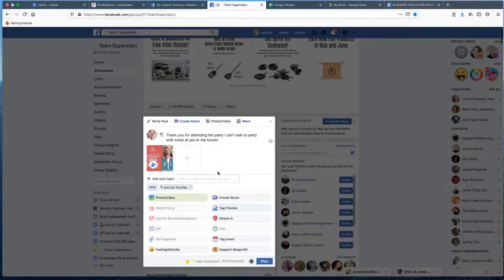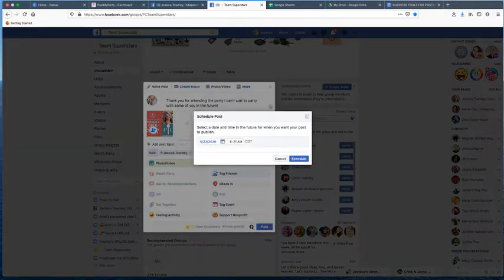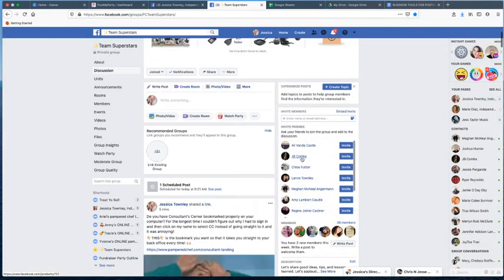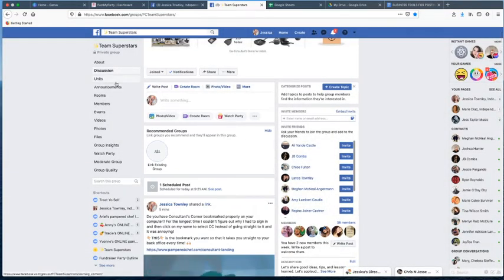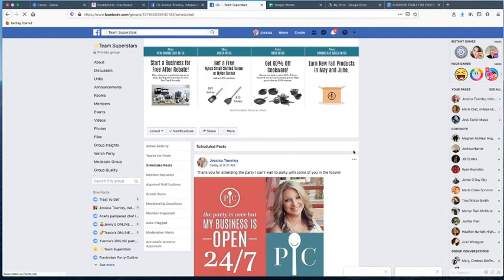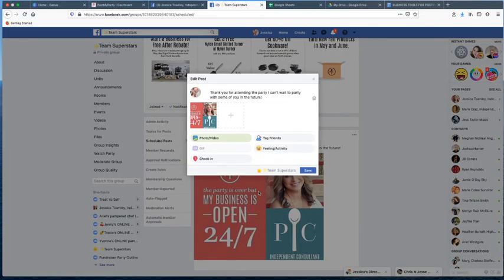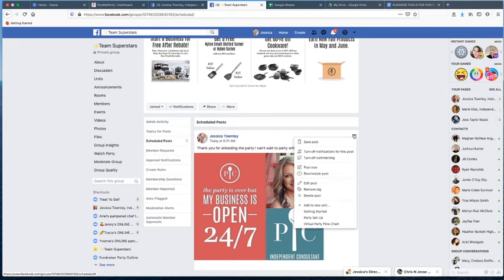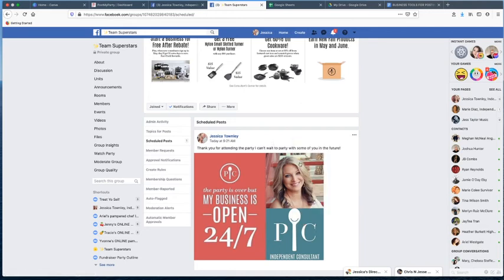How to Use FB Scheduler